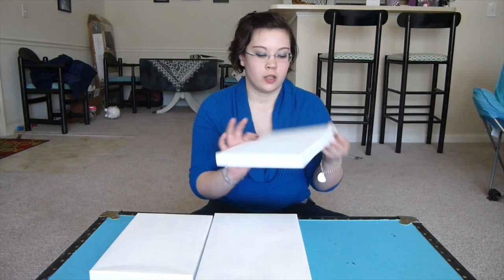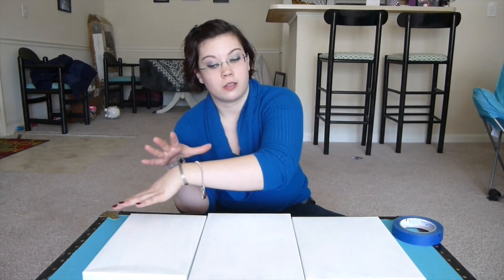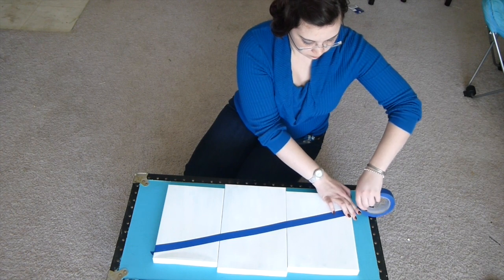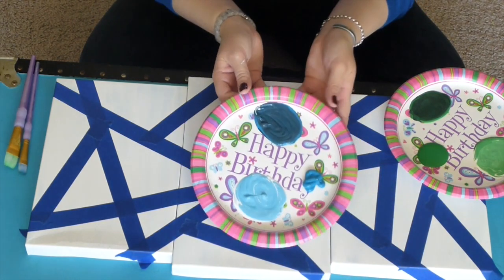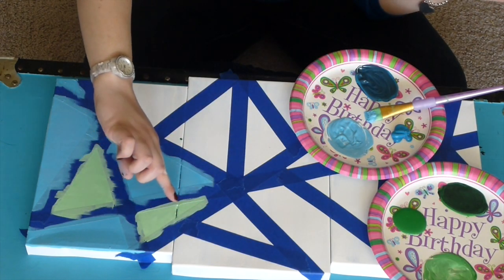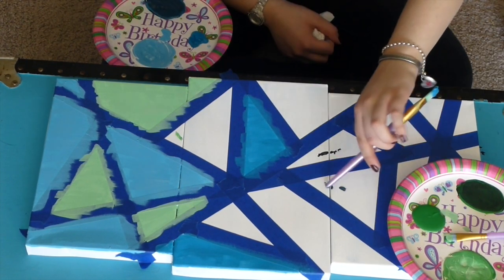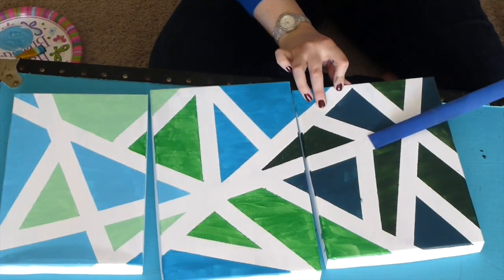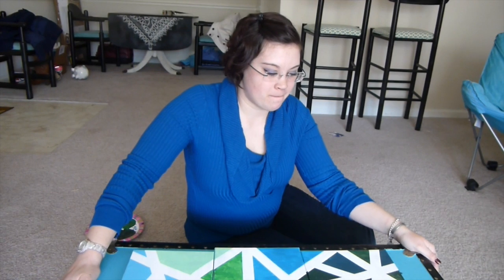Easy DIY: Turn a Shoebox Lid into a Wall Hanging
In this video I show you how to make art for your wall from shoe box lids! It's a cheap, easy DIY craft project that will help you add personality and color to your home. There are endless possibilities to how you can design your own wall art but here I create an abstract, geometric version of this project.

THINGS YOU NEED:
-shoe box lids
-painters tape
-paint (especially white to prime the tops so your paint goes on even)
-paint brushes
-if you're like me and too cheap to buy a pallet, a paper plate to mix colors!

This project not only saves money because you do not have to buy canvas but you recycle what you already have. This is a kid friendly craft and it's also great for rainy or cold days when you need an activity for inside.